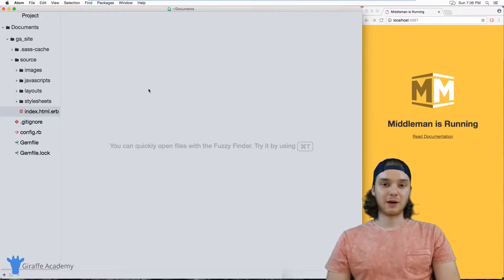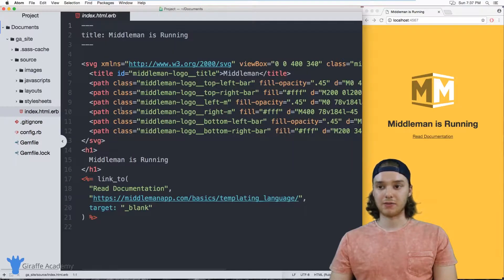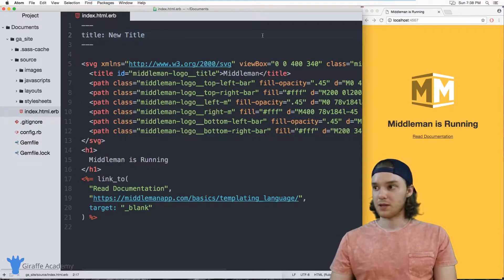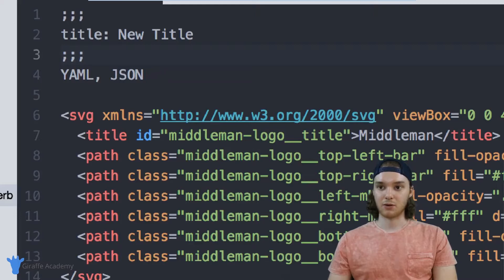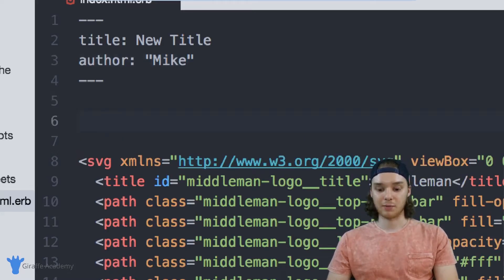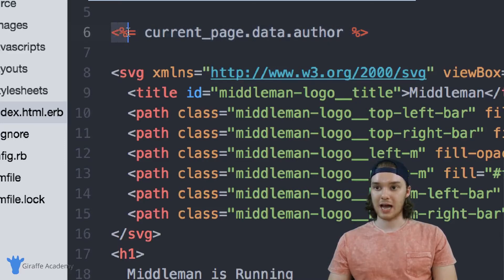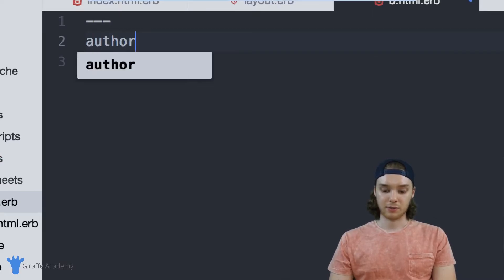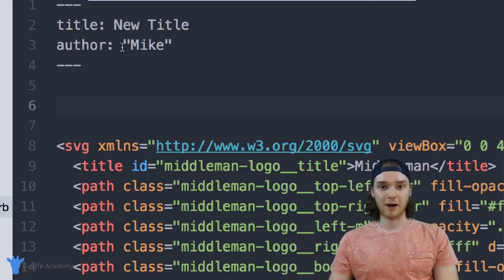Front Matter | Middleman - Static Site Generator | Tutorial 6